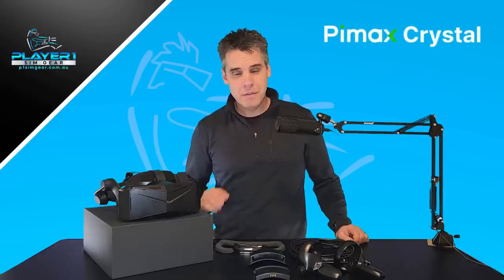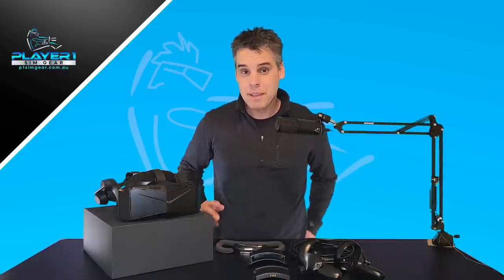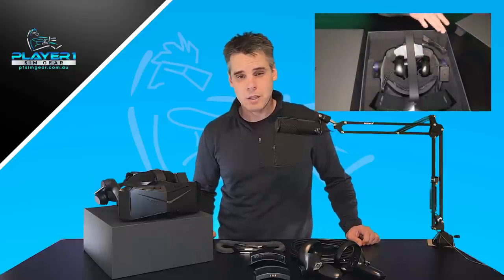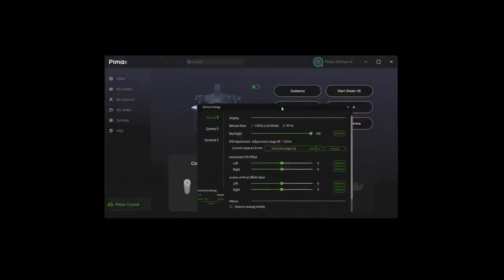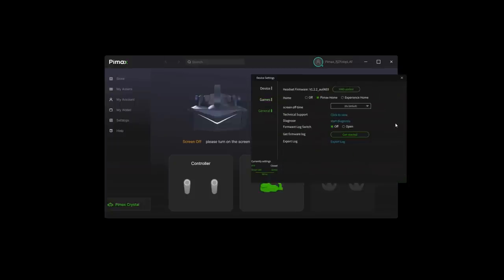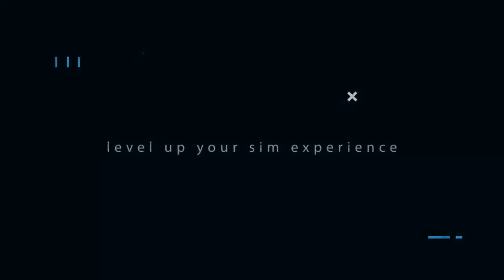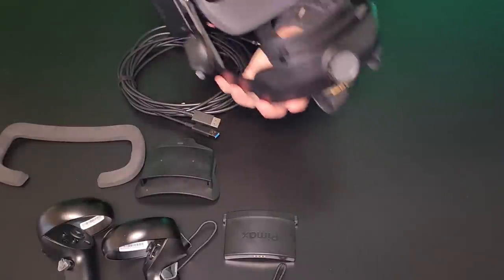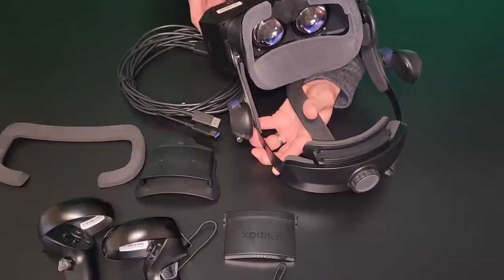Pimax Crystal on a RTX3080 Ti - First Thoughts + DCS World & HP Reverb G2 Comparison + Tips & Tricks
We get our hands on a Pimax Crystal VR production headset. Check out our initial thoughts with unoptimised flight sim gameplay footage in an F16 on DCS World on an RTX 3080ti.  We cover off some tips and tricks for setup, and compare it against the HP Reverb G2, looking at comfort, fit, clarity and size/build quality.  Stay tuned for more detailed looks at Microsoft Flight Simulator as well as how the Pimax Crystal stacks up on our RTX3080Ti on sim racing on iRacing, Assetto Corsa and more.

0:00 Intro
0:36 Setup + Issue: PC wouldnt recognise DP Port was plugged in
3:09 Pimax XR Runtime + Open VR
3:50 First Impressions +The DCS World Gameplay
9:03 Pimax Software + Cntrl Q Hidden Menu (Local Dimming + Lenses)
10:02 Comparisson vs HP Reverb G2
16:37  Build Quality + Comfort Gasket
17:15 Battery Life
18:58 Final Thoughts

- Crystal Software Client: Download PIMAX version 1.8 and uninstall PIMAX version 1.10. Download

My PC Specs:

Gigabyte RTX 3080ti Eagle OC 12GB
64GB Crucial 4800MHz DDR5
SSD